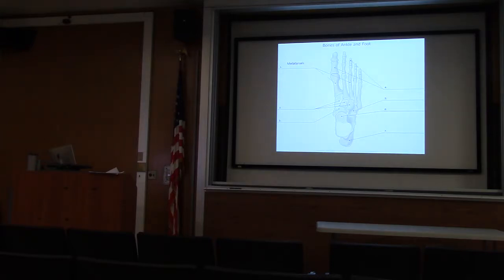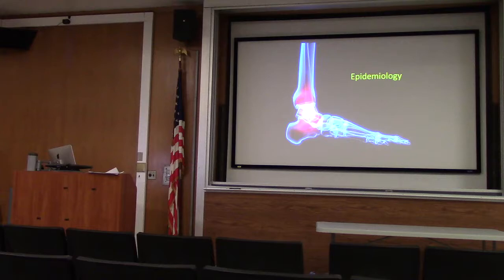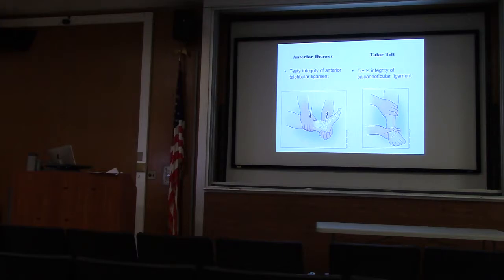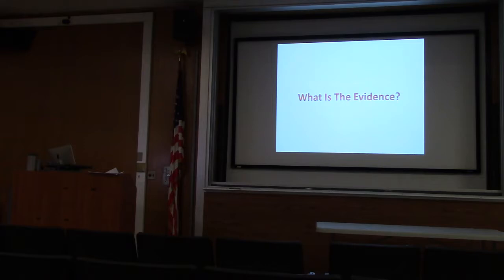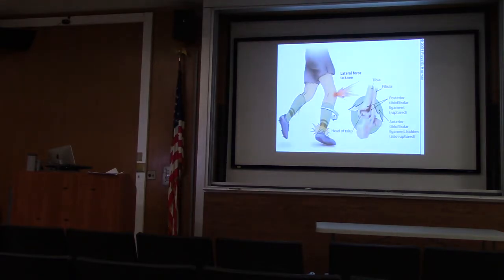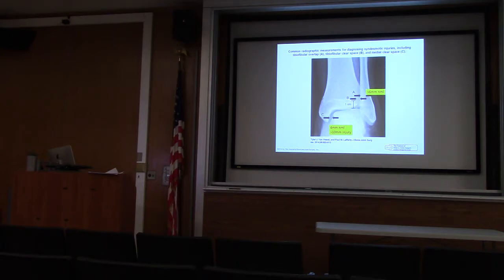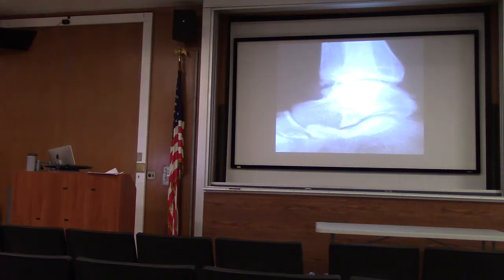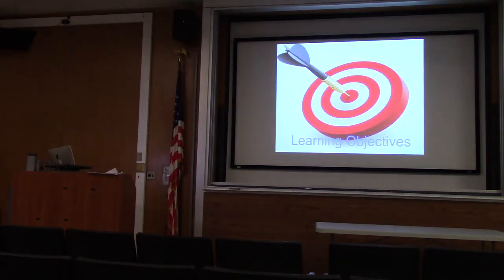Dr. Quinn: Foot & Ankle Injuries, Beyond the Ottawa Ankle Rules